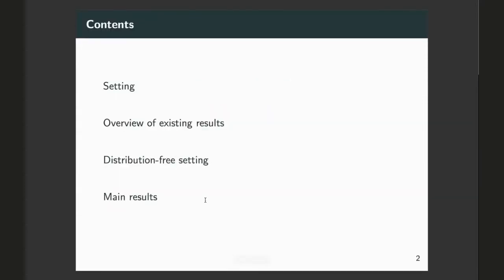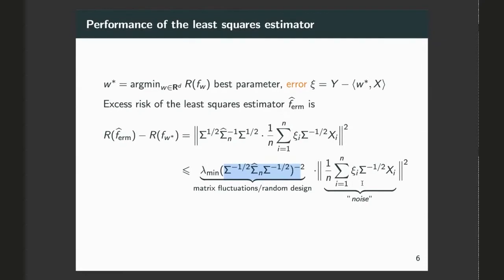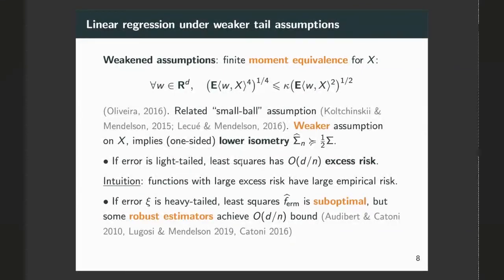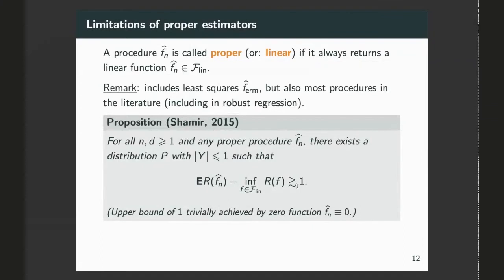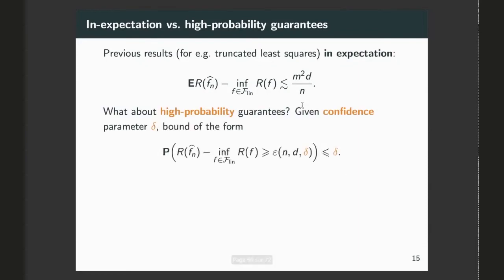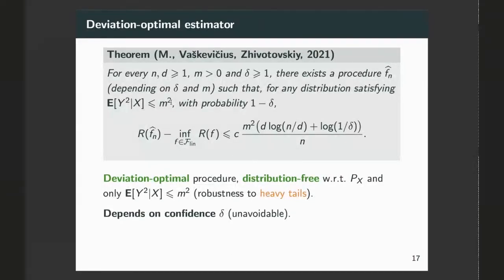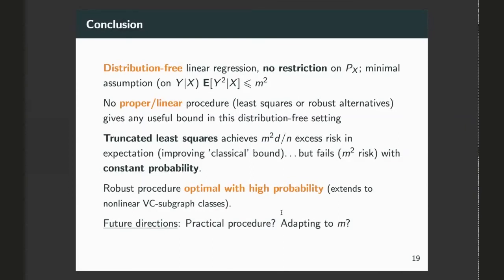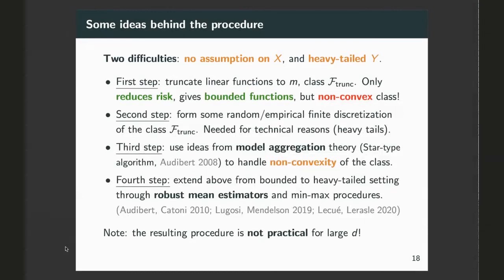Le Séminaire Palaisien | Jaouad Mourtada - «Distribution-free robust linear regression»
Le Séminaire Palaisien réunit, chaque premier mardi du mois, la vaste communauté de recherche de Saclay autour de la statistique et de l'apprentissage automatique.

Chaque session du séminaire est divisée en deux présentations scientifiques de 40 minutes chacune : 30 minutes d’exposé et 10 minutes de questions.

Jaouad Mourtada (ENSAE) est un des intervenants de la session du mois de mars 2021.

Le Séminaire Palaisien gathers, every first Tuesday of the month, the vast research community of Saclay around statistics and machine learning.

Each seminar session is divided into 2 scientific presentations of 40 minutes each: 30 minutes of presentation and 10 minutes of questions.

Jaouad Mourtada (ENSAE) is one of the speakers of the session of March 2021.

Abstract:
We consider the problem of random-design linear regression, in a distribution-free setting where no assumption is made on the distribution of the predictive/input variables. After surveying existing approaches and indicating some improvements, we explain why they fall short in our setting. We then identify the minimal assumption on the target/output under which guarantees are possible, and describe a nonlinear prediction procedure achieving the optimal error bound with high probability.